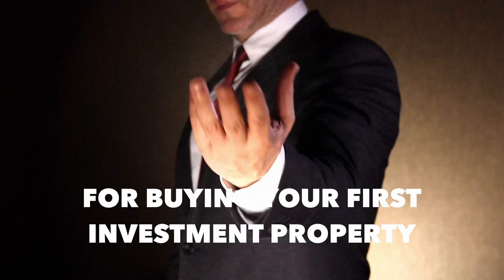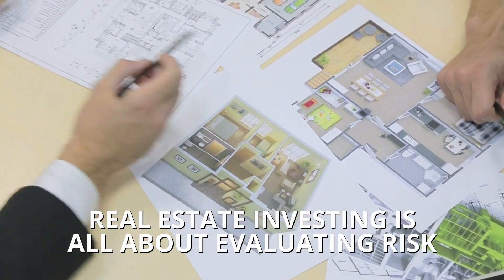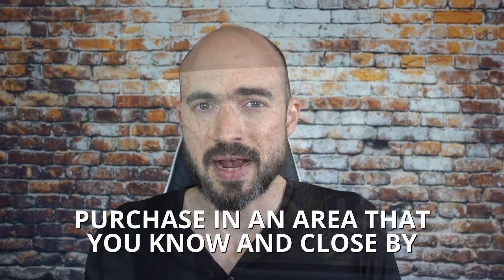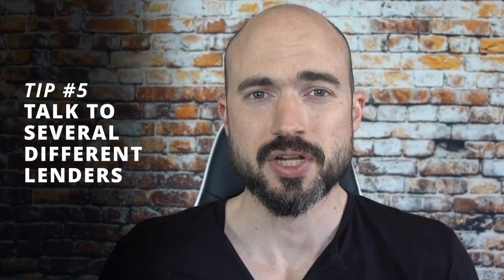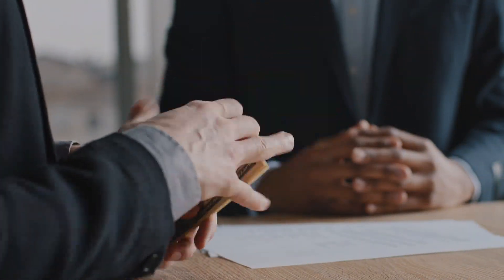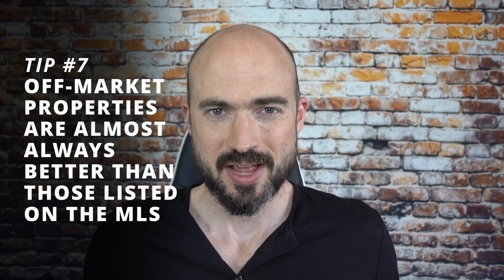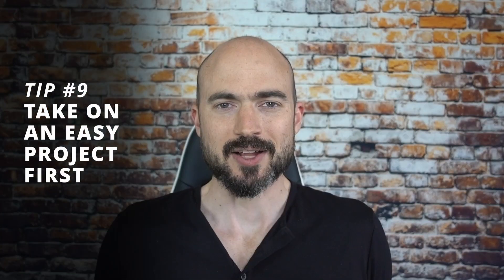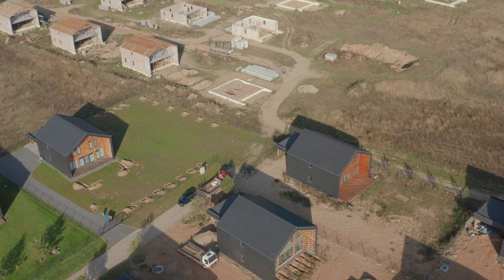10 Tips For Buying Your First Investment Property